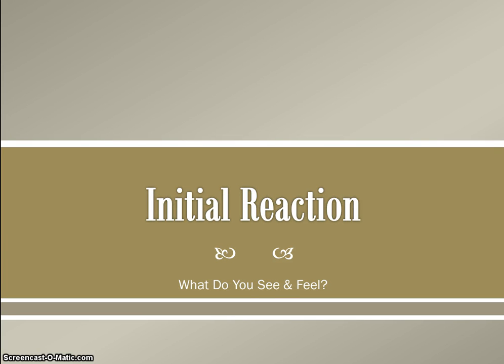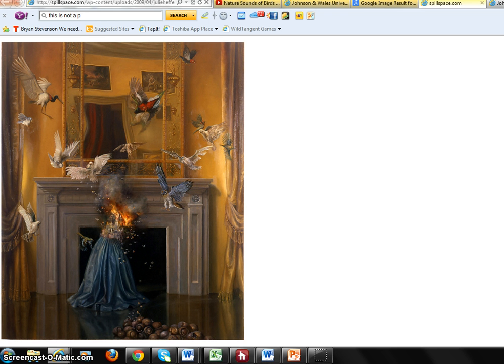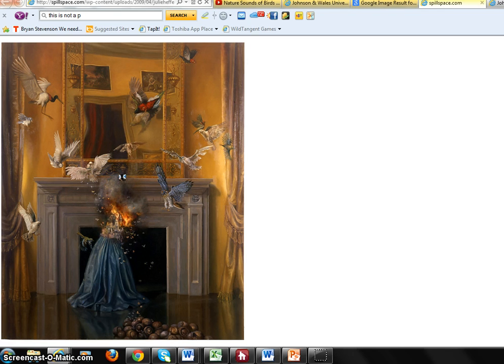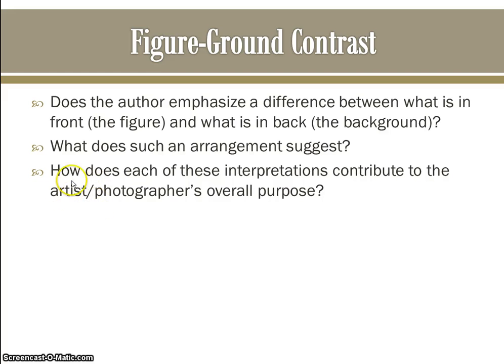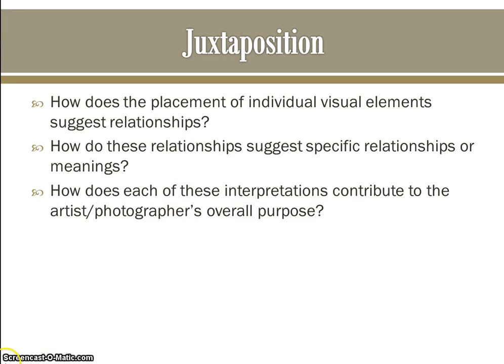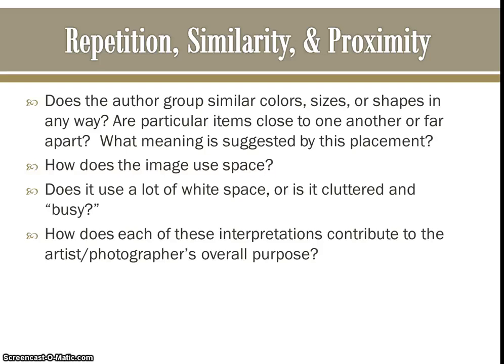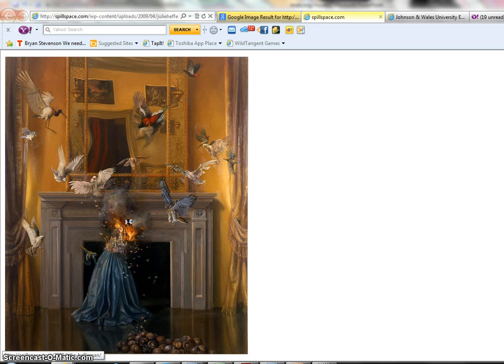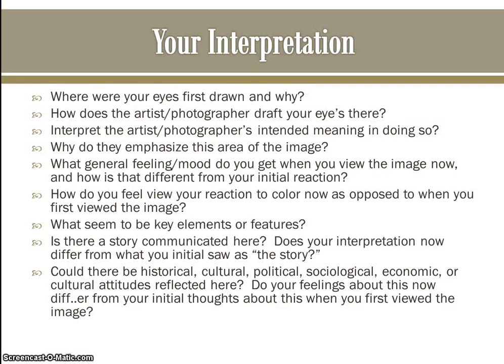Analyzing Visuals, part 2